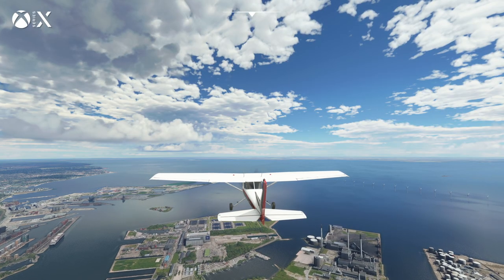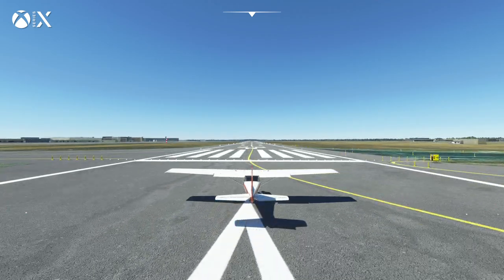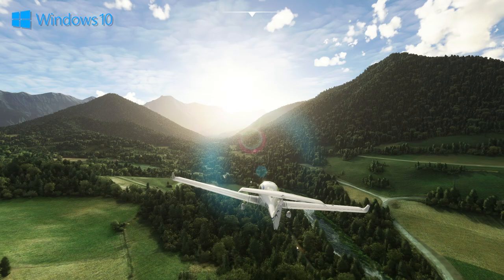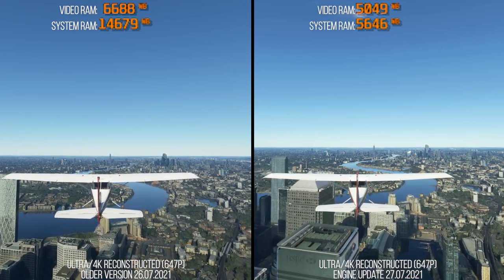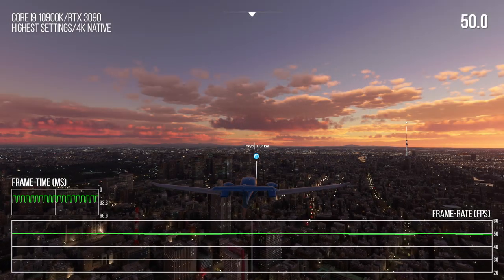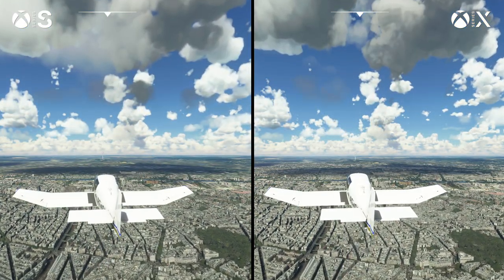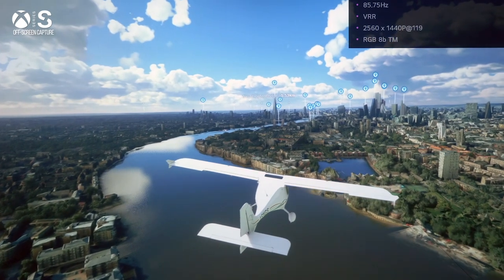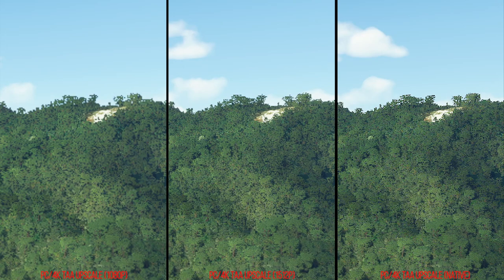Inside Microsoft Flight Simulator - Xbox Ports, Performance, PC Optimisations - The Asobo Breakdown!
One of the most demanding PC games ever hasn't just been ported to Xbox Series consoles - it's also received massive improvements and optimisation on PC too. In another DF Developer interview, Alex Battaglia talks to Flight Simulator's technical director, Lionel Fuentes from Asobo Studio to learn more.